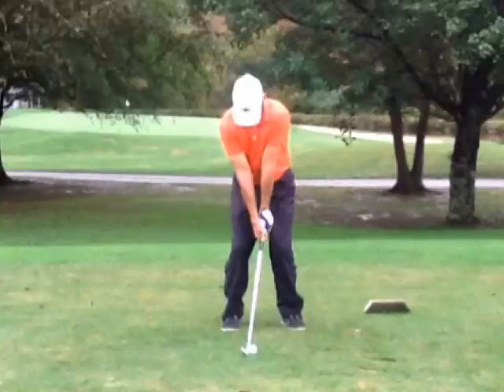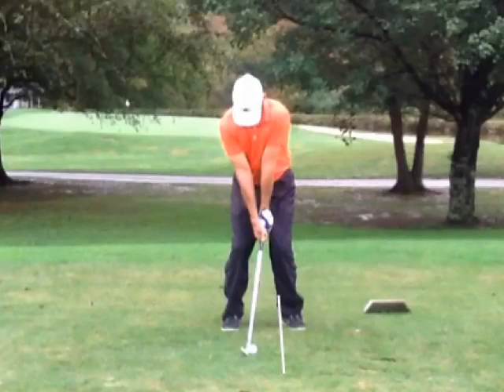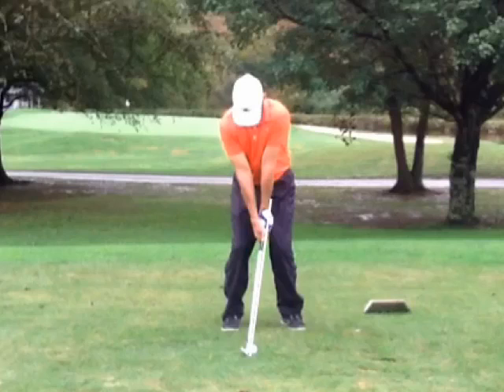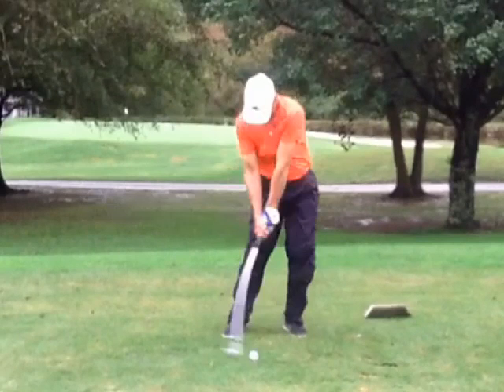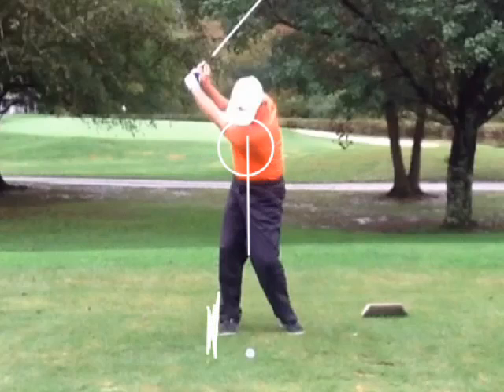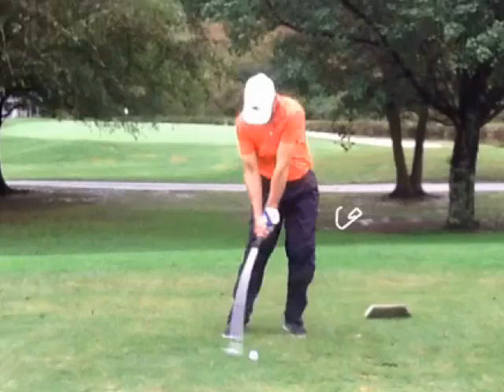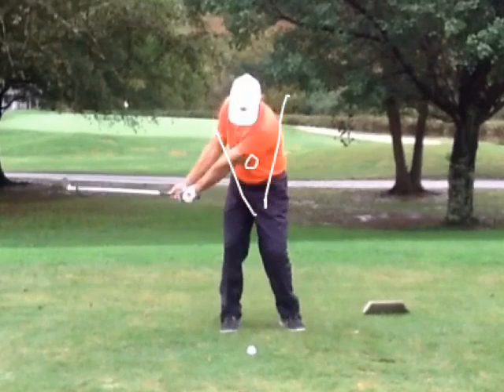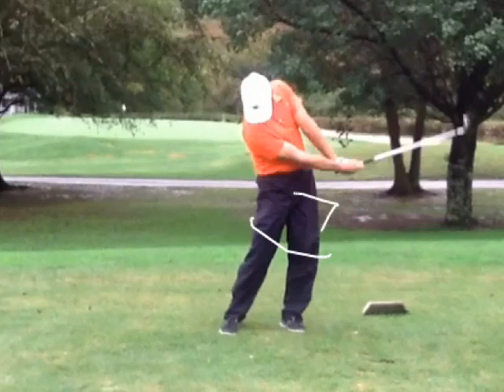Lesson: iPhone video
Analyzed by Mitchell Crum at 10/9/2015 2:12:39 PM - Get